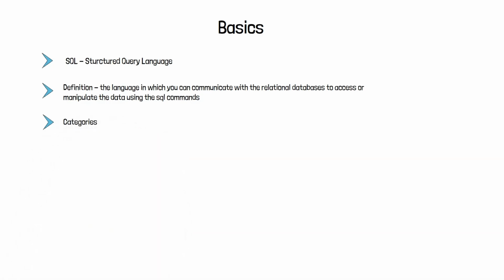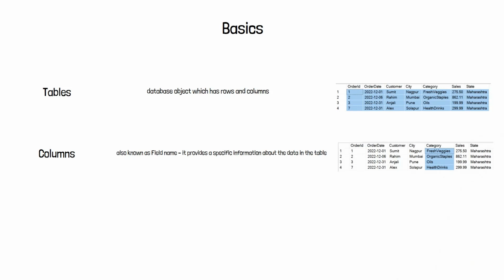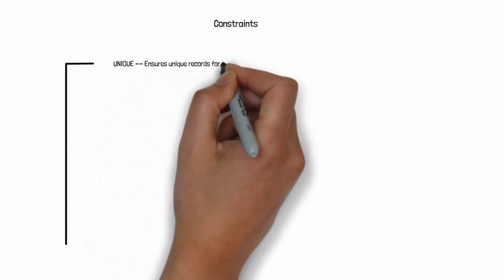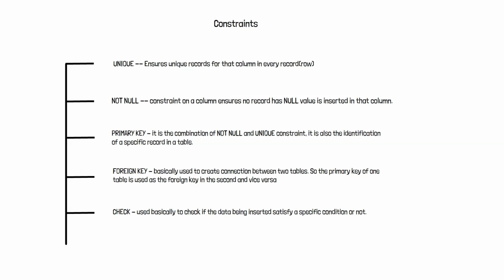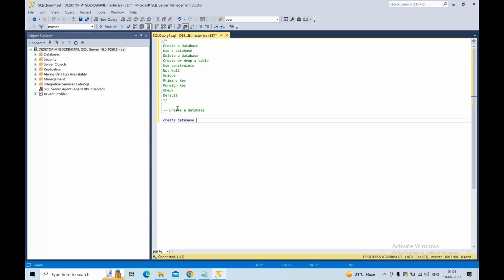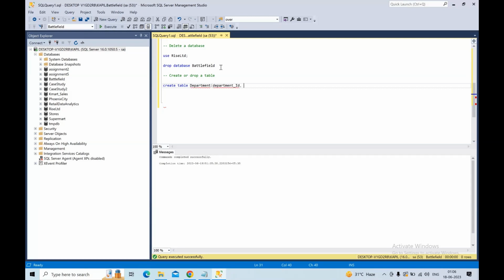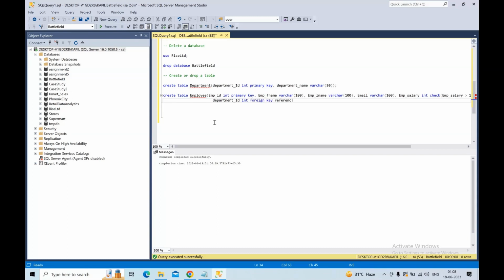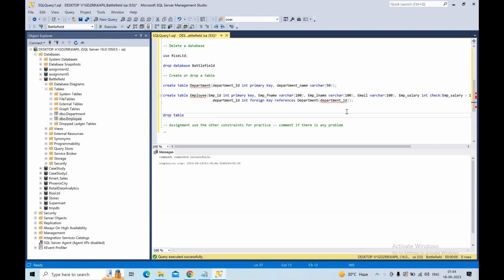SQL Basic to Advance Lesson - 1| SQLbits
This SQL series focus more on hands-on practice and you will find lots of assignments and the solutions. If anyone who wants to acquire this skill he/she can try the questions in the assignment by himself/herself and then watch the solution.